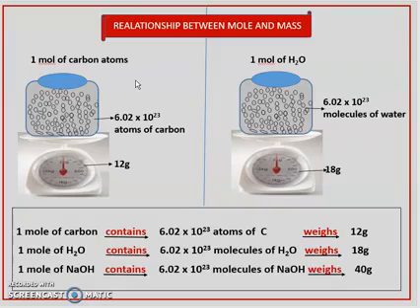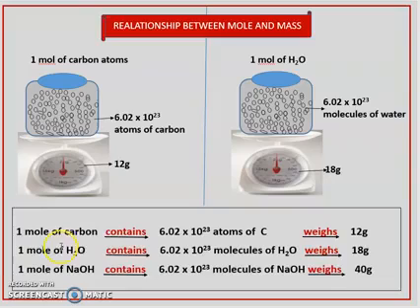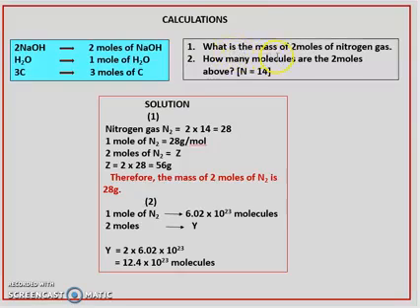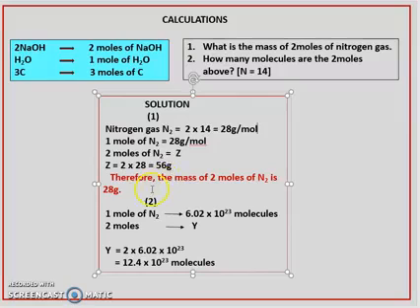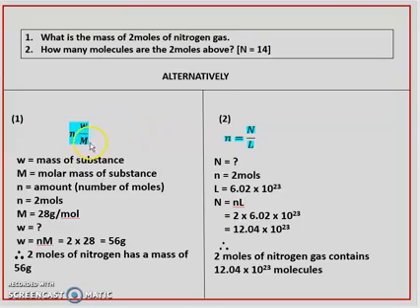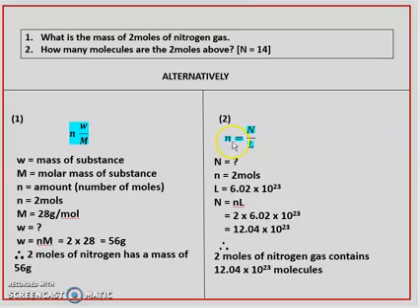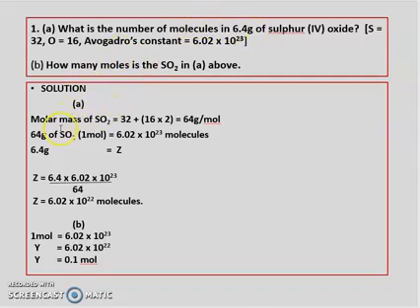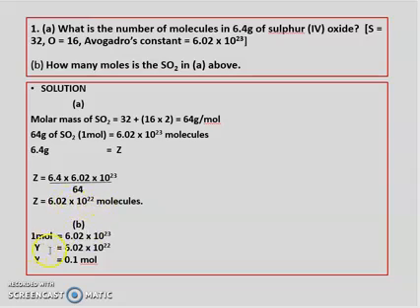The Mole 2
Relationship between mole and mass (At standard temperature and pressure)